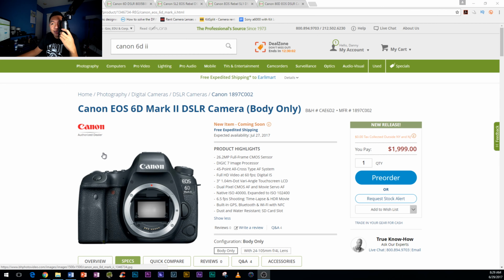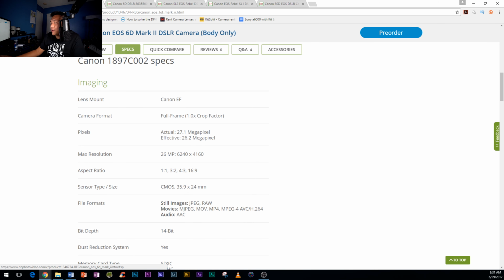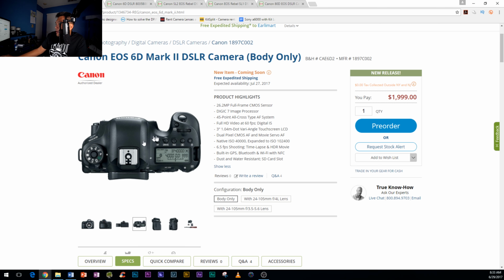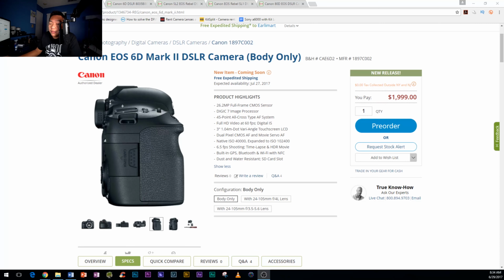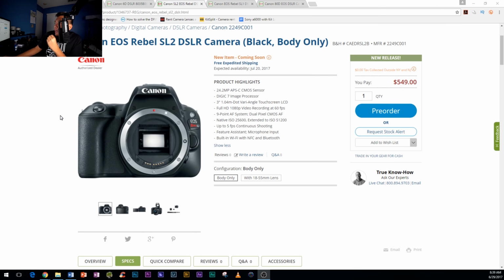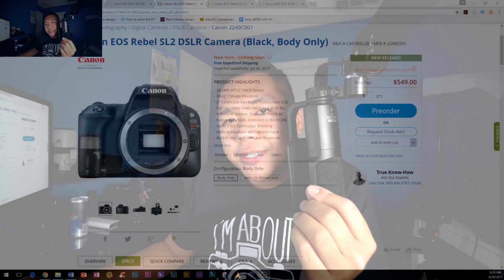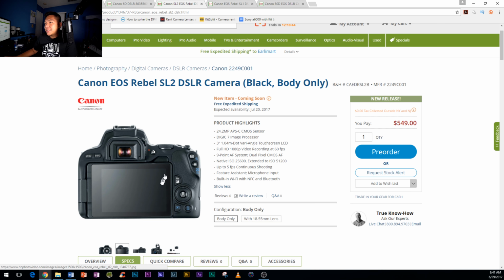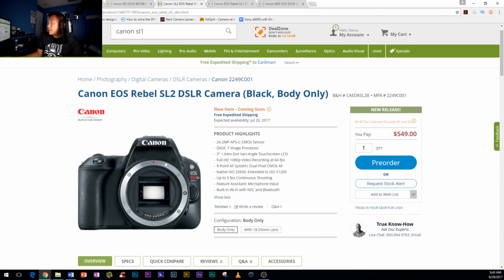Canon 6D Mark II & Canon SL2 Officially Announced (Podcast)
In today's podcast, I talk about the newly announced Canon 6D Mark II and Canon SL2 (Canon EOS SL2). Both cameras are packing some new features. However, do they really stack up to today's competition? And who are these camera's for?

Canon 6DII
Canon SL2

The camera is missing 4k. It's going to upset the market of users looking to upgrade. However, this trend seems to be growing with Canon, so it comes at no surprise. Canon definitely wants to push you towards it's cinema line of cameras. Most cinema oriented users have already moved away from the Canon DSLR.

MY KIT
✅My Sony Sports Photography Gear
✅My Favorite Sony Accessories
✅My YouTube Film Kit
✅My LiveStream Kit

If you've enjoyed my content and have found value, consider giving a small donation of a few dollars via PayPal

Using this link when shopping will send me a small kickback when you buy anything through Amazon

📷 Sony a6500
📷Sony a6300
📷Sony a6000